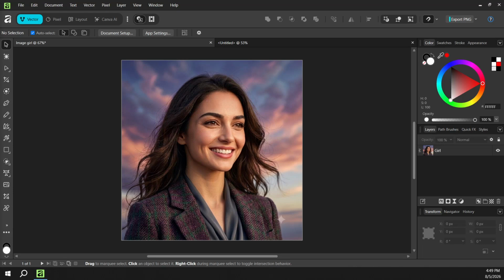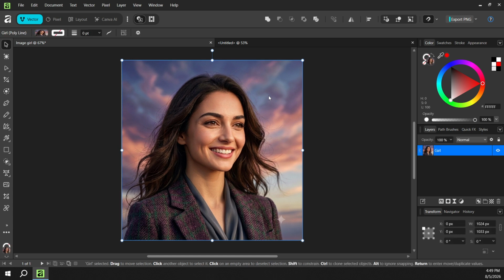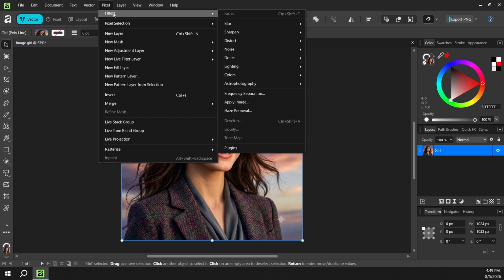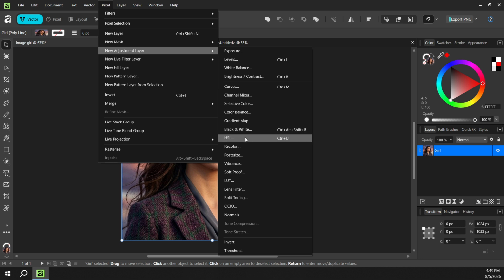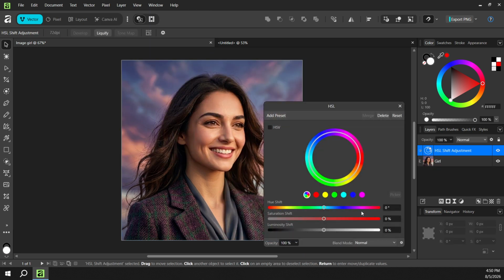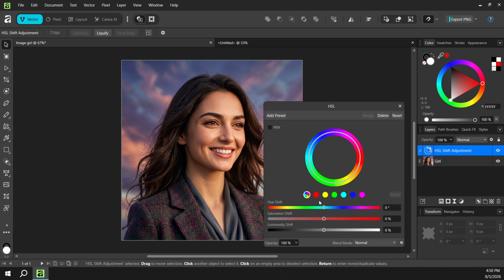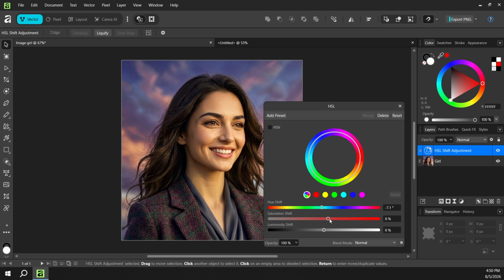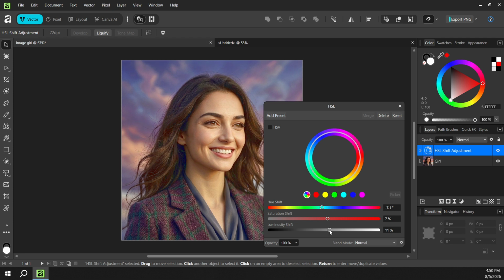How To Change Skin Color In Affinity Photo [2026 Guide]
How To Change Skin Color In Affinity Photo